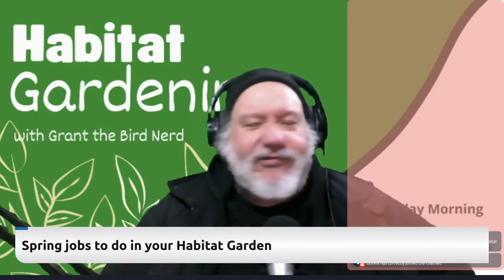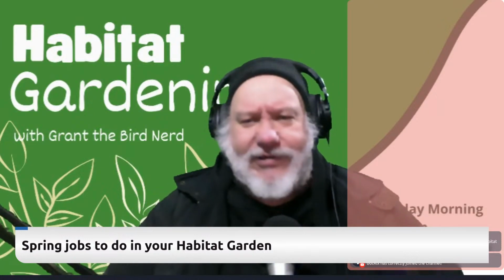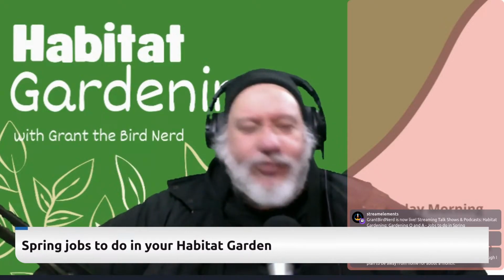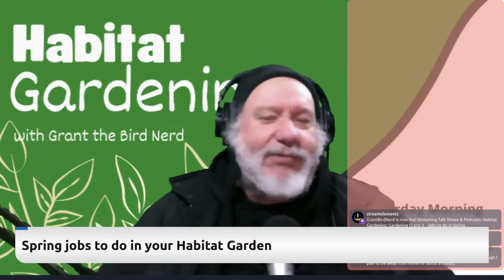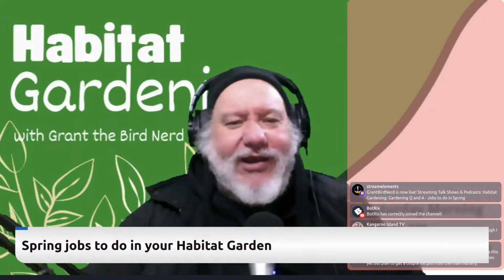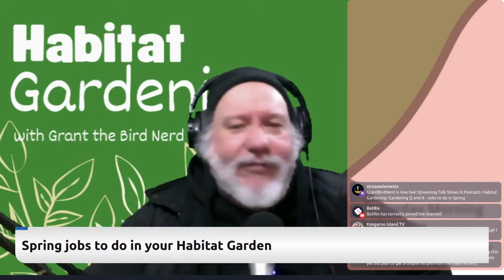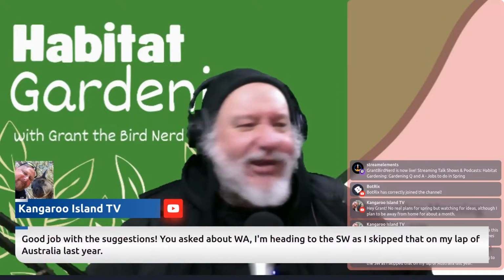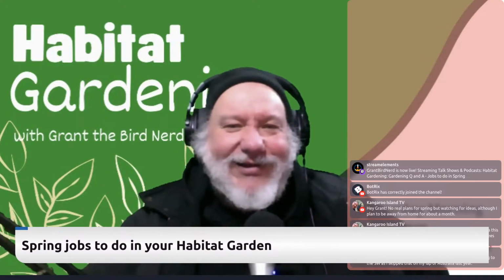Habitat Gardening: Gardening Q and A - Jobs to do in Spring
What should you think about doing in your habitat garden in Springtime (in Australia)?

As usual, all of your questions and comments are welcome.

That's the focus this morning!

Of course, Questions and Answers all the way through the livestream!